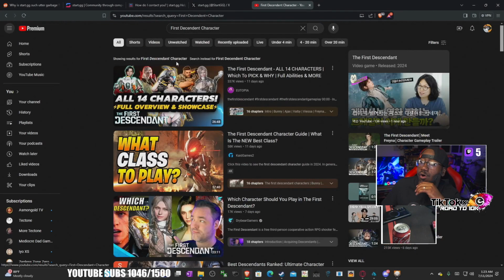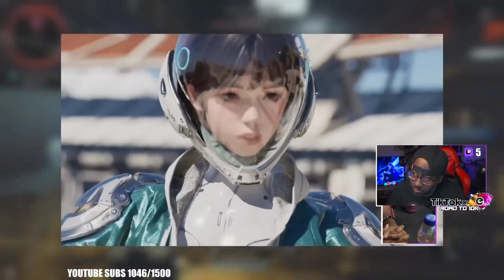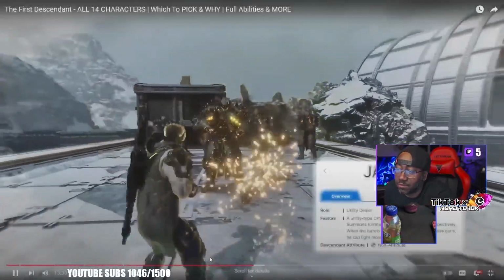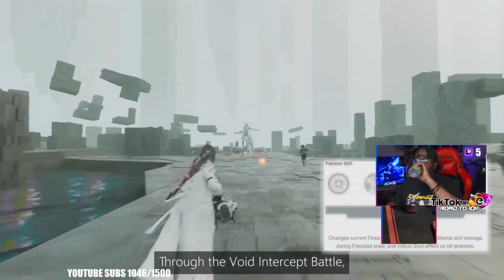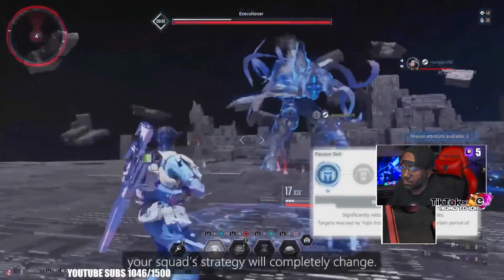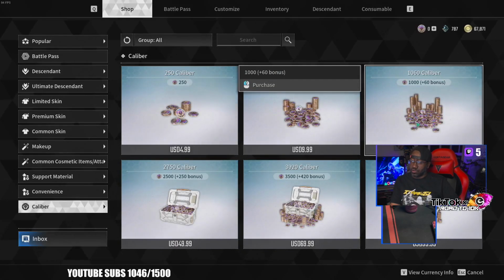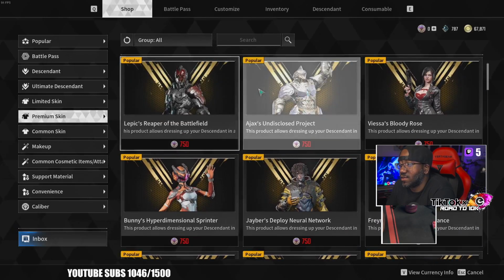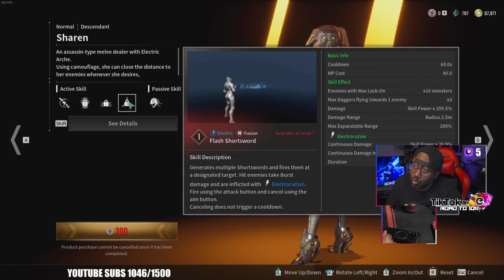I Can't BELIEVE I am about to play this Game.